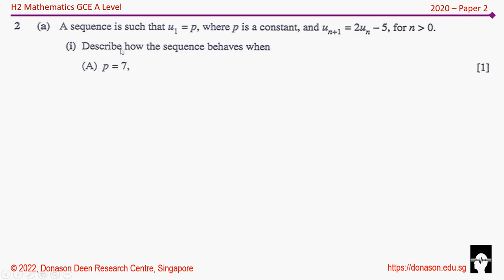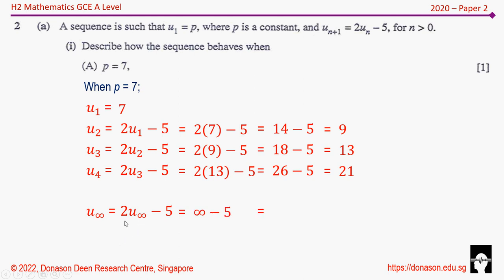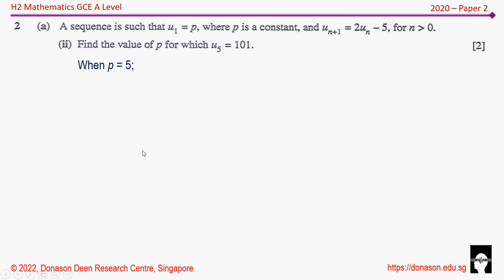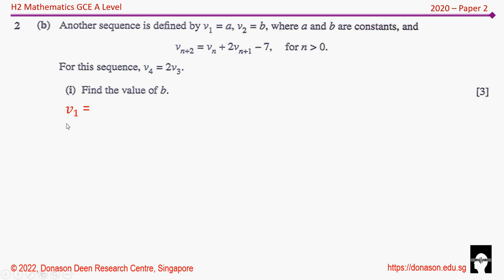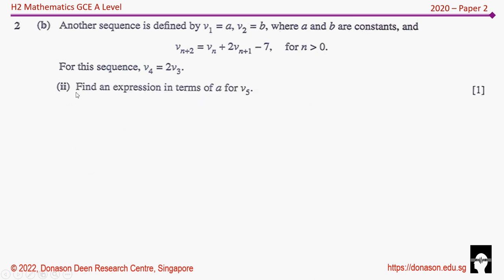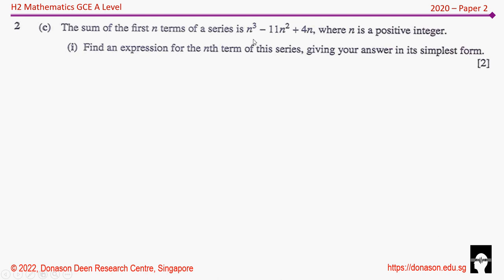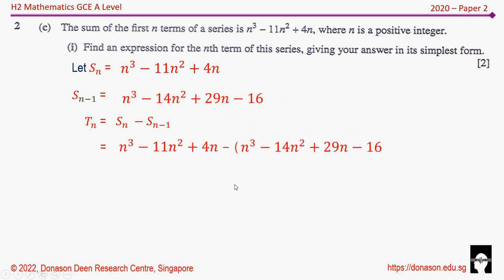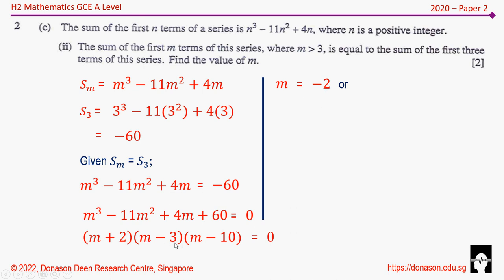GCE A level 2020 H2 Maths Paper 2 Question 2 | Sequence & Series